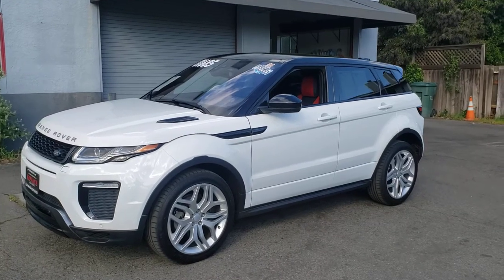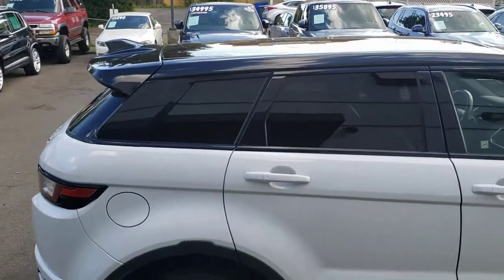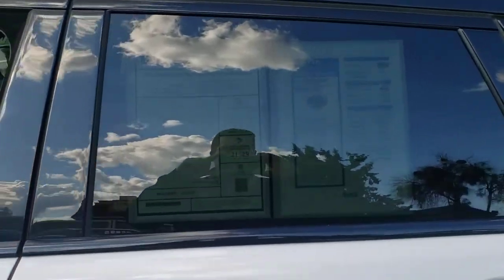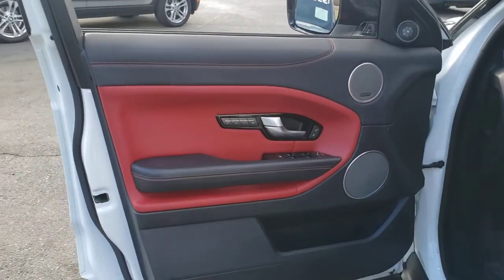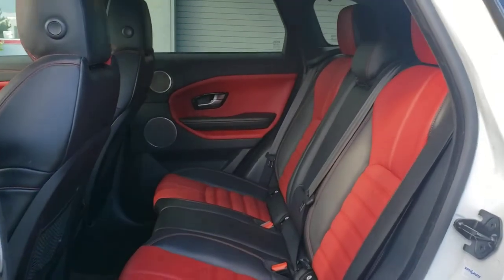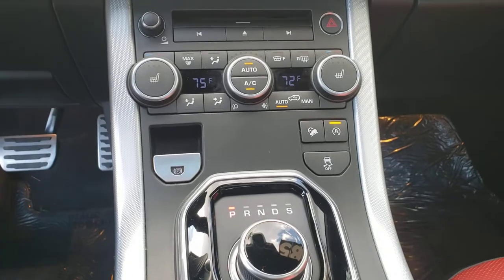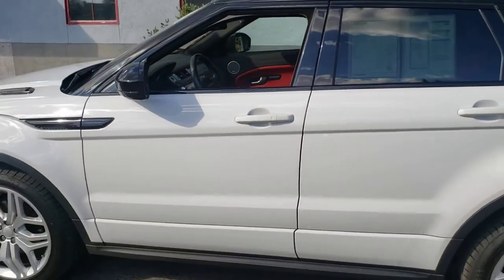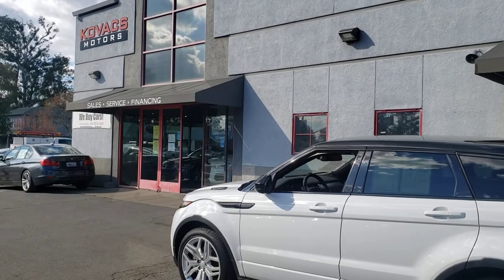2017 Land Rover Range Rover Evoque at Kovacs Motors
Showcasing our ONE OWNER 2017 Land Rover Range Rover Evoque HSE Dynamic with 61k miles.  Offered for sale at Kovacs Motors.